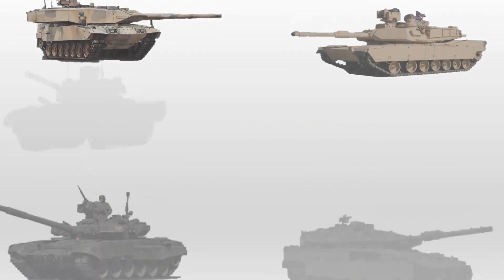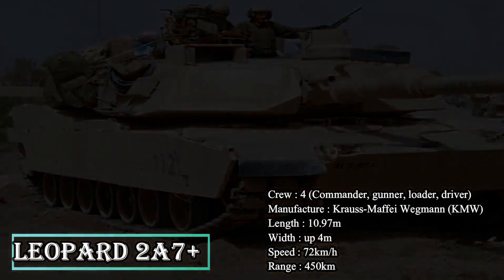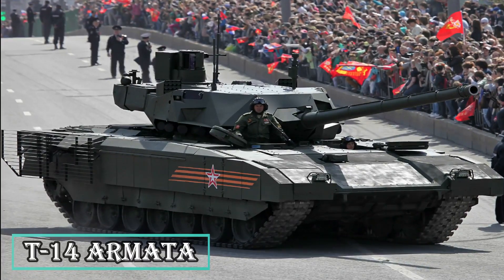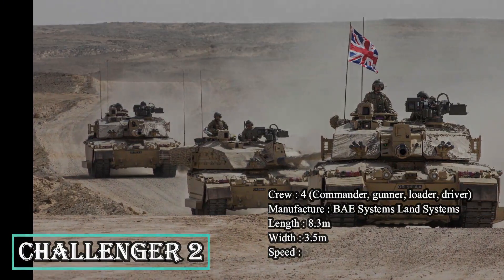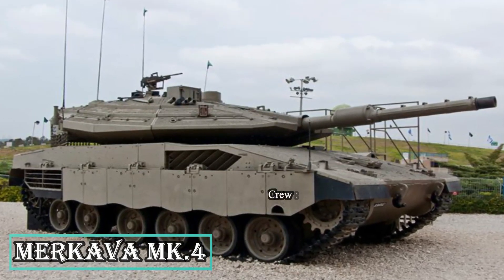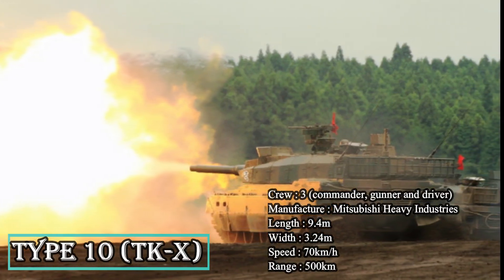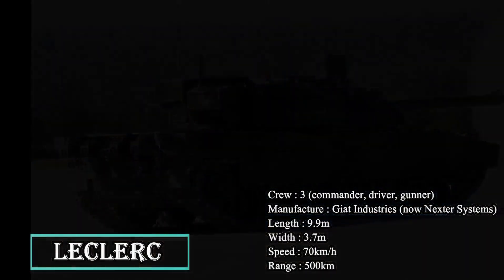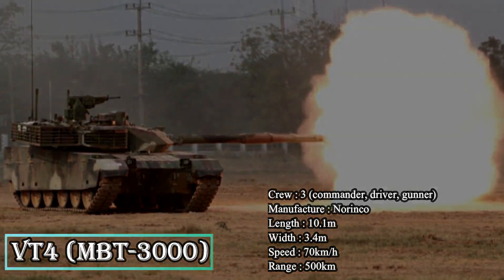Top 10 Main Battle Tanks (2020)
Leopard 2A7+, Germany
Abrams M1A2, USA
T-14 Armata, Russia
Challenger 2, UK
K2 Black Panther, South Korea
Merkava Mk.4, Israel
Type 10 (TK-X), Japan
Leclerc, France
T-90MS, Russia
VT4 (MBT-3000), China